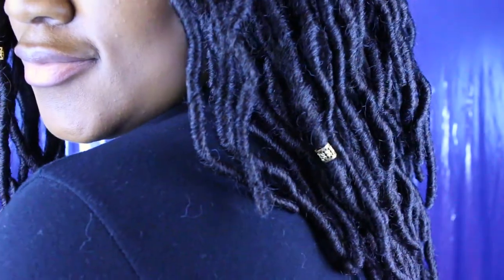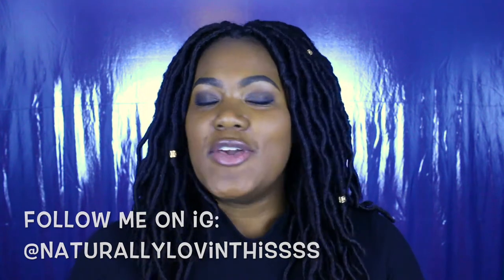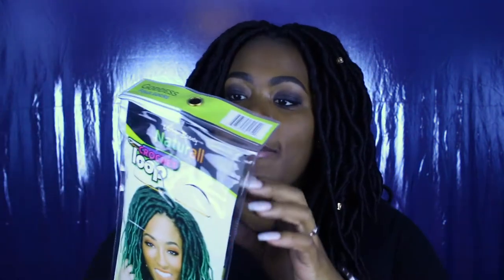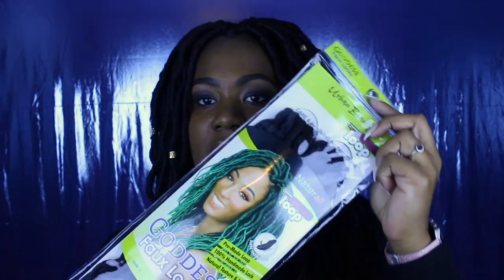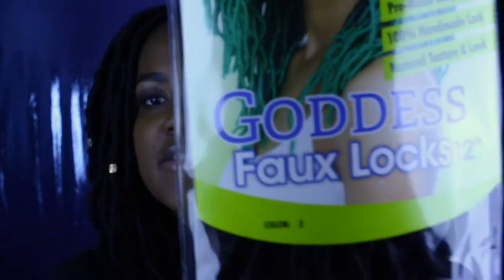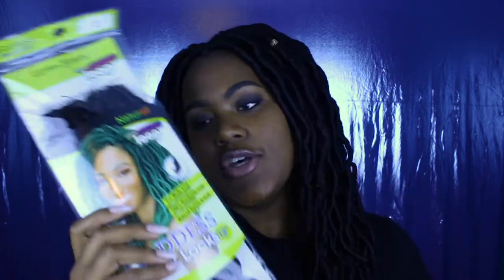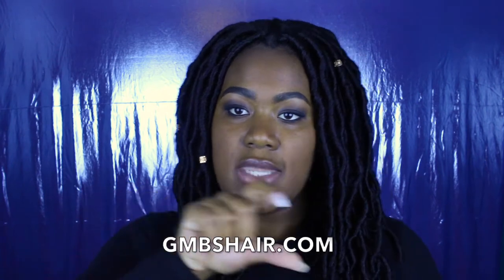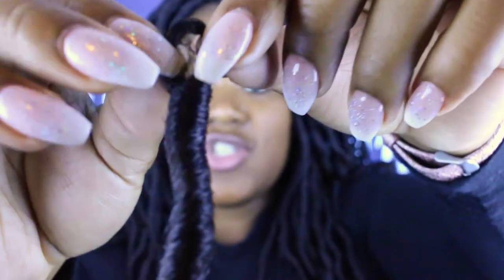URBAN BEAUTY | CROCHET GODDESS FAUX LOCS REVIEW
Hey Guys!!

Here's my review on URBAN BEAUTY GODDESS FAUX LOCS
IF YOU CAN'T TELL FROM THE VIDEO.. I LOVE THEM!

* I USED 6-7 PACKS

* Shipping starts at $9 for purchases over $50*

SNAP ME:
ShaneeseN

T E C H I N F O:
Editing: iMovie
Music: Teedra Moses - Be Your Girl (I DO NOT OWN - MUSIC IS FROM SOUNDCLOUD)

Psalms 139:14